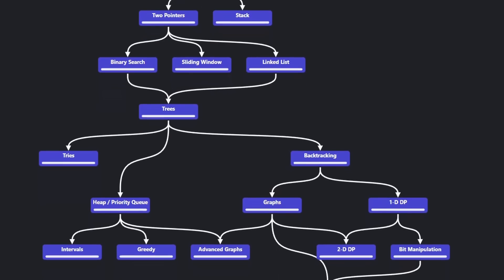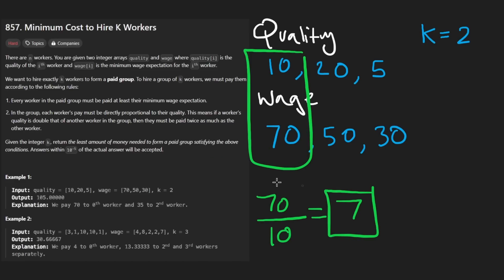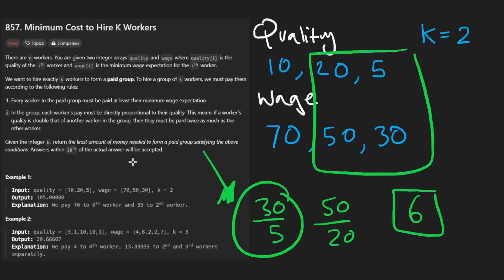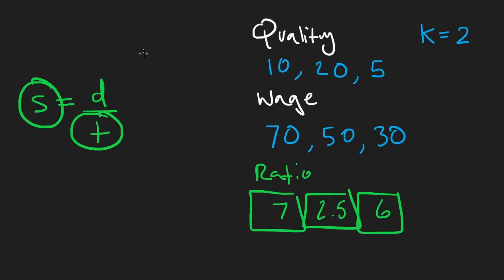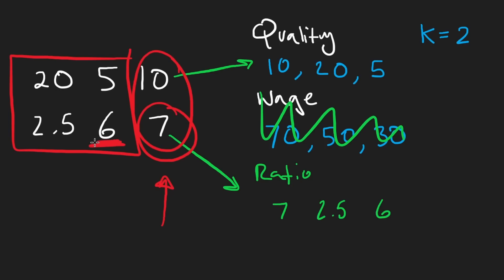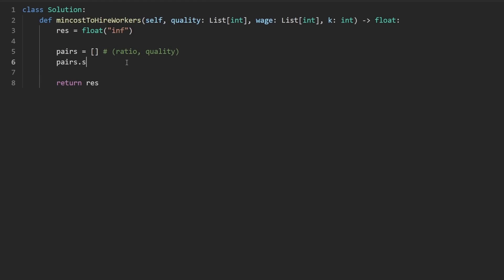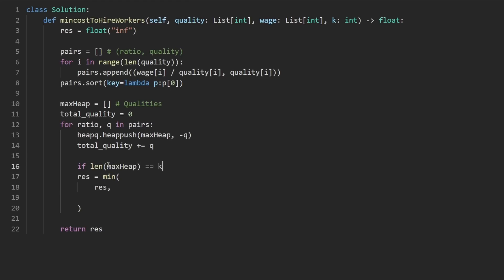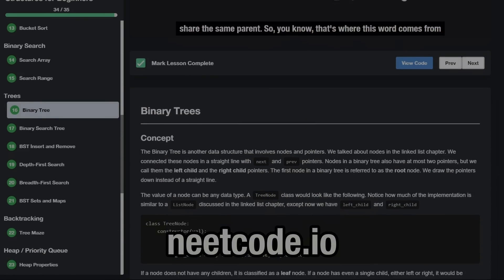Minimum Cost to Hire K Workers - Leetcode 857 - Python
0:00 - Read the problem
0:30 - Intuition
5:33 - Drawing Explanation
13:00 - Coding Solution

leetcode 857